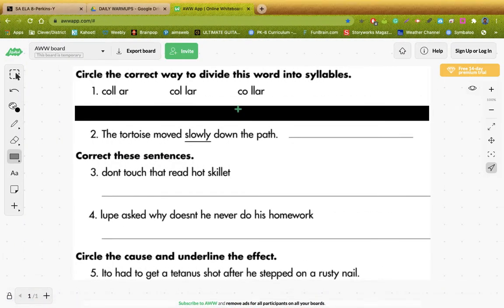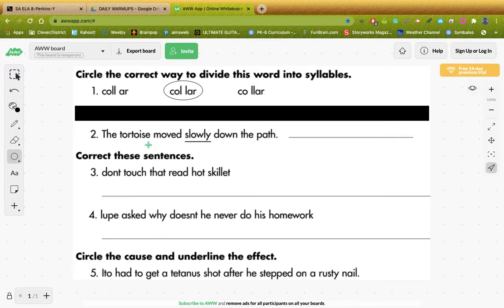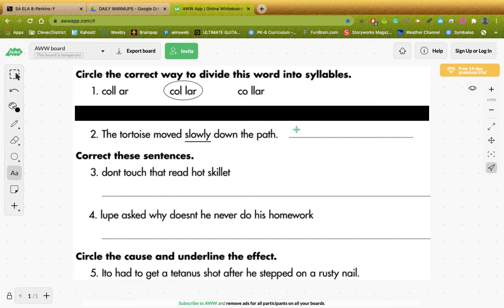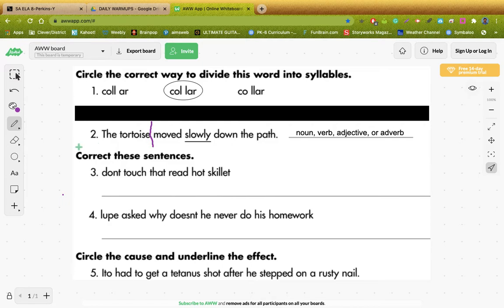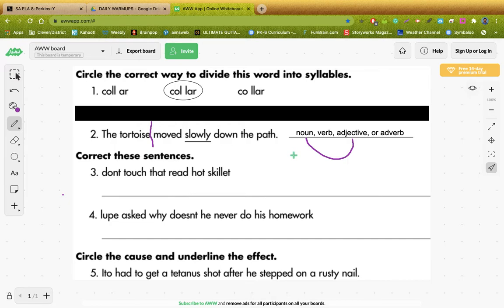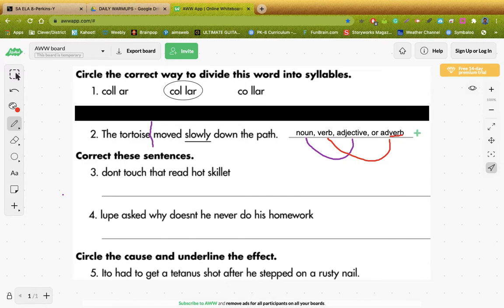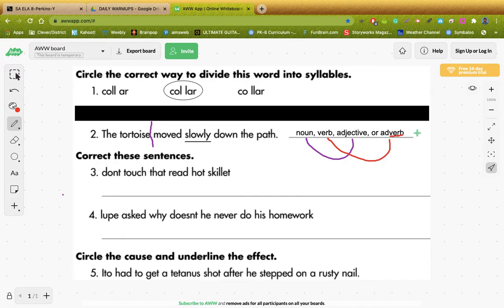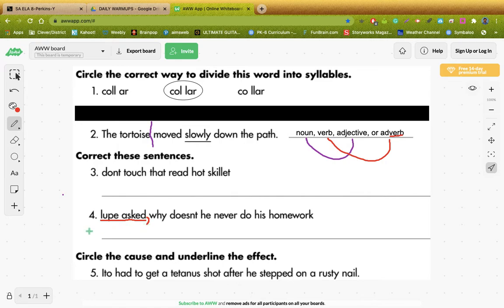Daily Language Review W5T